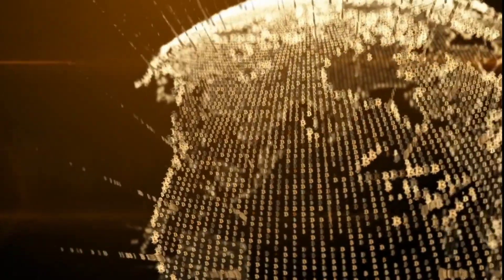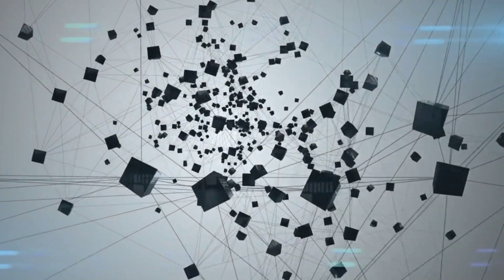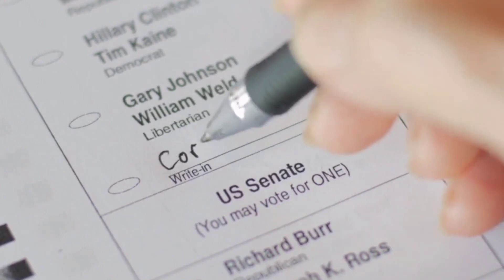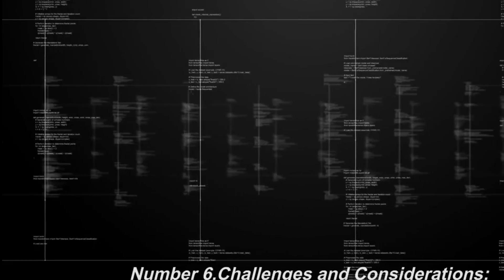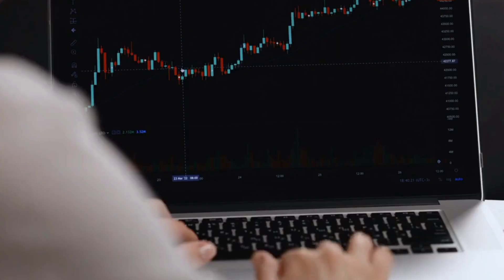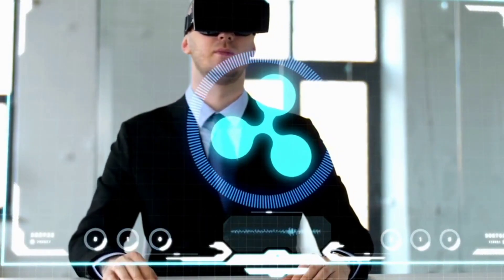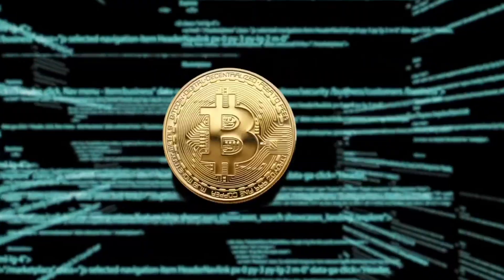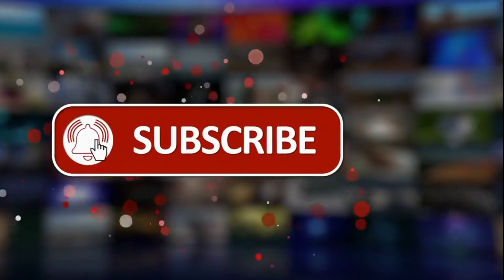Governance in Blockchain Networks: Empowering Token Holders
​Blockchain technology has revolutionized various industries by introducing new levels of transparency, security, and decentralization. One of the key features of blockchain networks is their governance mechanisms, which allow token holders to actively participate in decision-making processes.

In this video, we delve into the concept of governance in blockchain networks and explore how it empowers token holders. We discuss:

What is governance in blockchain networks?

Blockchain governance refers to the processes, rules, and mechanisms that govern the decision-making and operations of a blockchain network. It ensures that the network operates in a fair, transparent, and secure manner while aligning the interests of all stakeholders.

Token holders as decision-makers

In blockchain networks, token holders are the primary stakeholders. They have a stake in the network's success and are empowered to participate in governance decisions through various mechanisms, such as voting, delegating voting rights, or participating in community forums.

Types of governance mechanisms (on-chain and off-chain)

There are two main types of governance mechanisms: on-chain and off-chain. On-chain governance mechanisms are implemented directly on the blockchain and are executed through smart contracts. Off-chain governance mechanisms, on the other hand, take place outside the blockchain and typically involve community forums, voting systems, or consensus mechanisms.

Voting and decision-making processes

Token holders typically participate in governance decisions through voting. Voting can be done directly or through delegated representatives. The outcome of voting depends on the specific governance mechanism in place, such as majority vote, weighted voting, or quadratic voting.

Benefits of empowering token holders (decentralization, transparency, security, alignment of interests)

Empowering token holders through governance mechanisms brings several benefits, including:

Decentralization: Governance mechanisms ensure that no single entity has control over the network, thereby promoting decentralization and preventing centralization.
Transparency: Governance processes are typically transparent and auditable, allowing everyone to see how decisions are made and ensuring accountability.
Security: Governance mechanisms can help to identify and mitigate security risks, thereby enhancing the security of the network.
Alignment of interests: By giving token holders a say in how the network is governed, governance mechanisms help to align the interests of all stakeholders and promote the long-term success of the network.
Challenges and considerations (voter participation, Sybil attacks, governance education)

Implementing effective governance mechanisms can be challenging. Some of the key challenges include:

Voter participation: Ensuring that a sufficient number of token holders participate in governance decisions can be difficult.
Sybil attacks: Sybil attacks are attempts to manipulate voting outcomes by creating multiple fake identities.
Governance education: Many token holders may not have a good understanding of governance mechanisms, which can hinder their participation and decision-making.
Case studies (Ethereum, Tezos, DAOs)

To illustrate the concept of governance in blockchain networks, we will discuss some real-world case studies, such as Ethereum, Tezos, and Decentralized Autonomous Organizations (DAOs). These examples will showcase different approaches to governance and highlight the challenges and opportunities involved.

Evolving governance models (quadratic voting, futarchy)

The field of blockchain governance is constantly evolving, with new models and approaches being developed. We will discuss some of the latest trends in governance, such as quadratic voting and futarchy, and explore their potential impact on the future of blockchain networks.

Future considerations (synergies with traditional governance, privacy and confidentiality, scalability)

As blockchain technology continues to mature, the role of governance will become even more important. We will discuss some of the future considerations for blockchain governance, such as how it can be integrated with traditional governance systems, how to address privacy and confidentiality concerns, and how to scale governance mechanisms to accommodate large networks.

By understanding the principles of blockchain governance, you can gain insights into the future of decentralized decision-making and the role of token holders in shaping the evolution of blockchain networks.